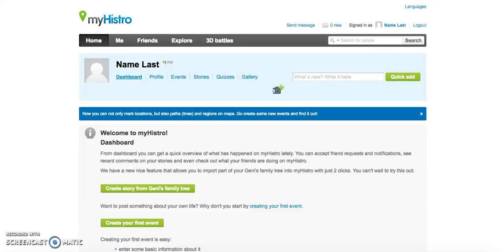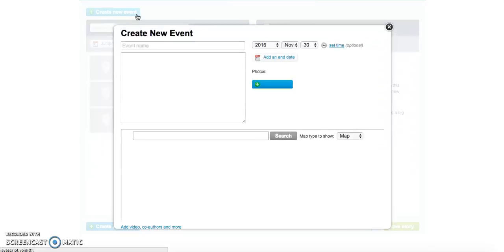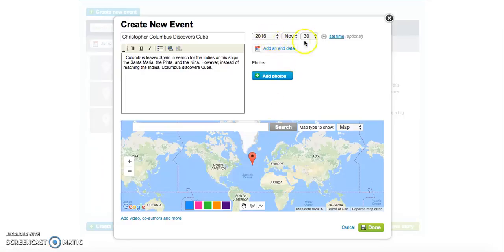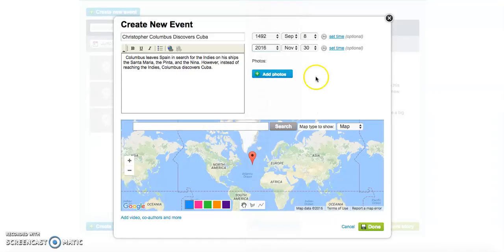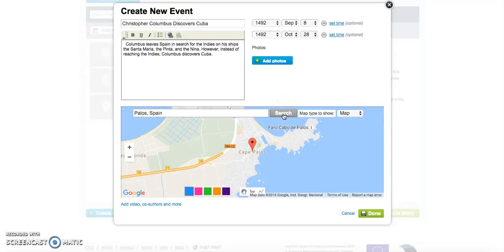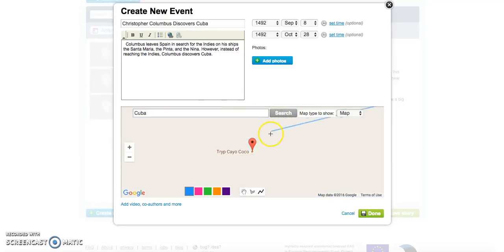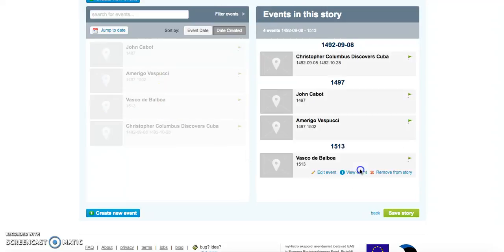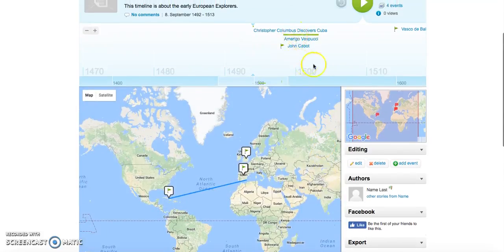How to Make Timeline